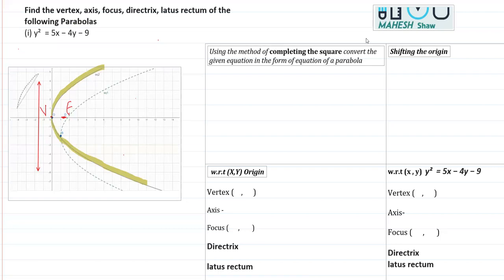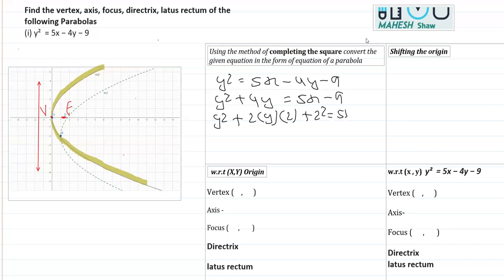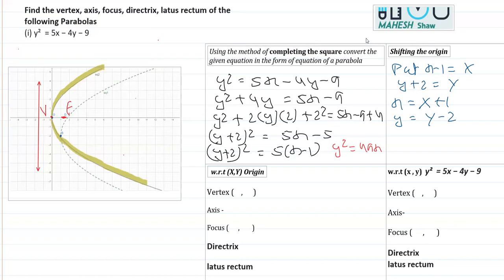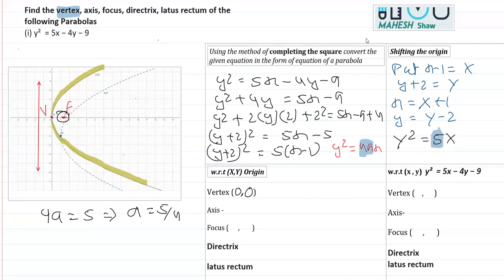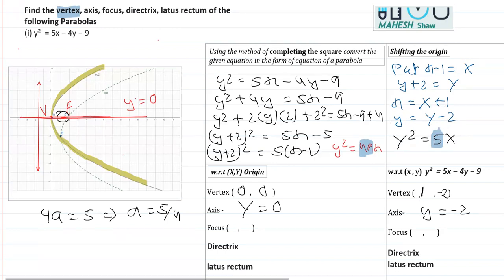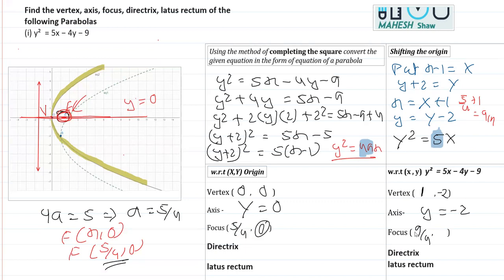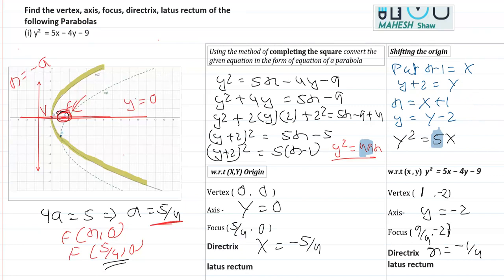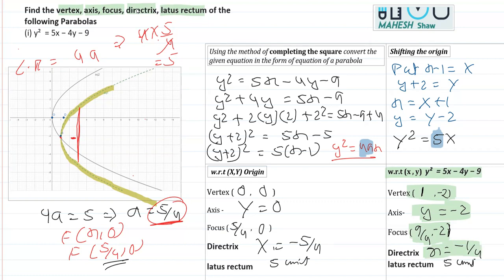Find the vertex, axis, focus, directrix, latus rectum of the following Parabola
y²  = 5x − 4y − 9